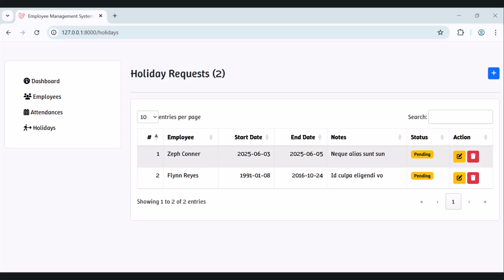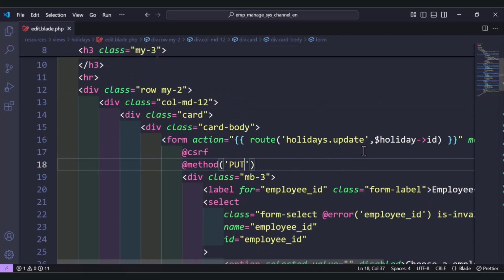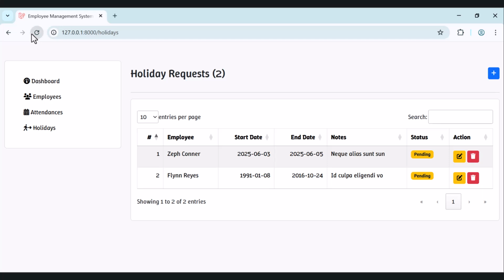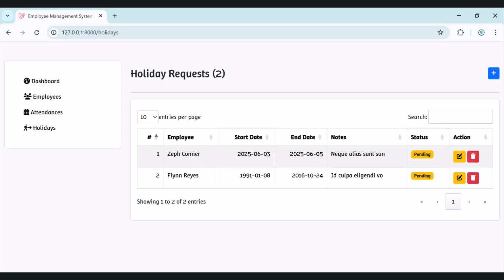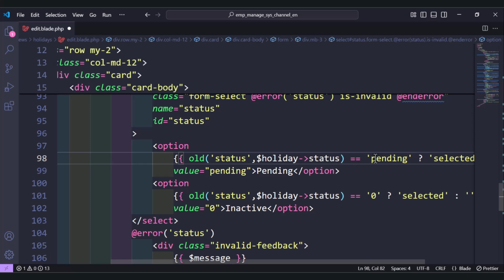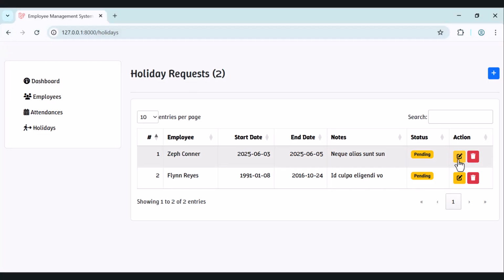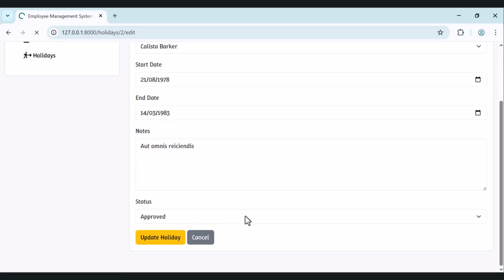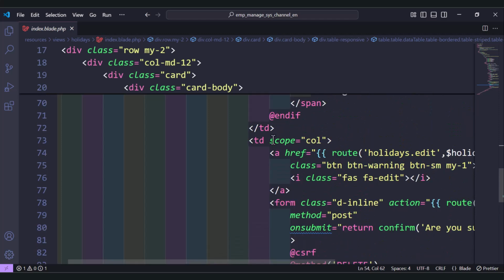Laravel 12 Mini Project: Simple Employee Management System with CRUD -20- (Update Holiday)